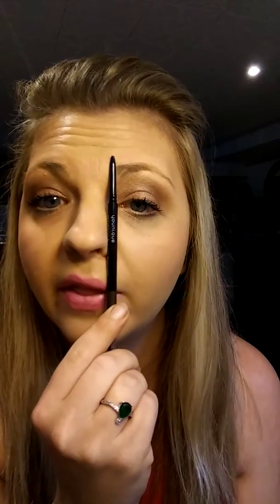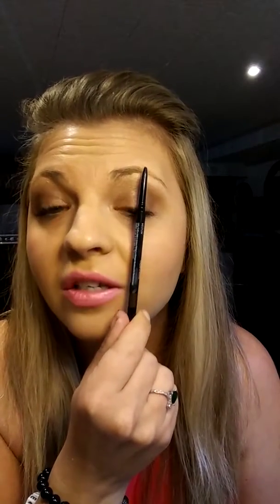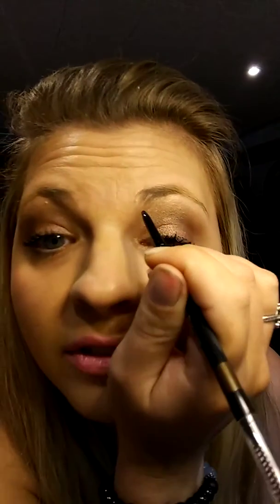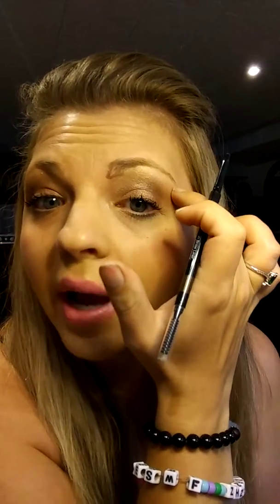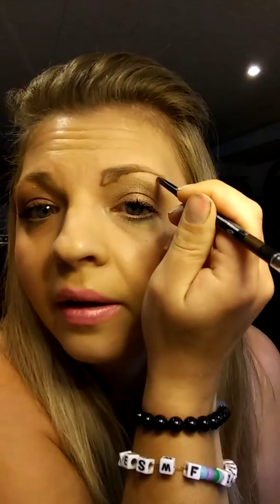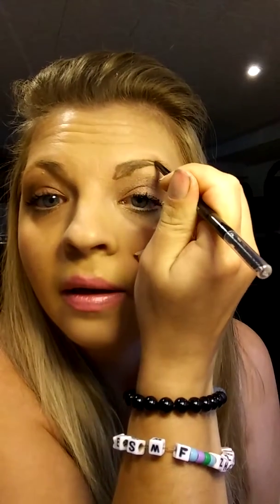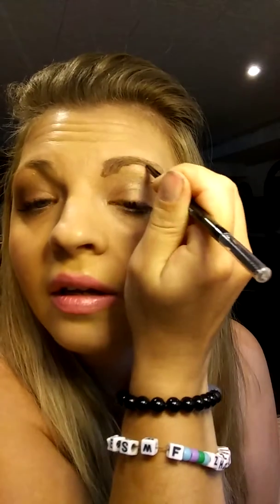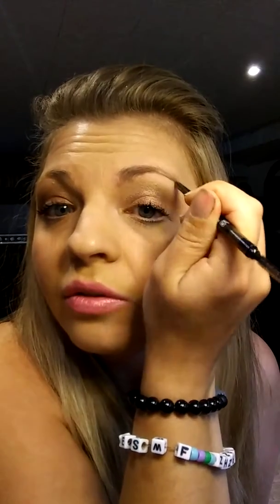All about eyebrows